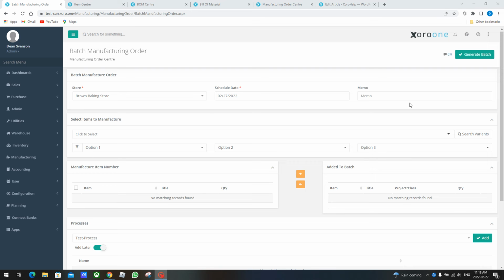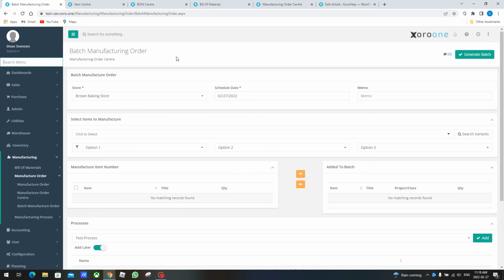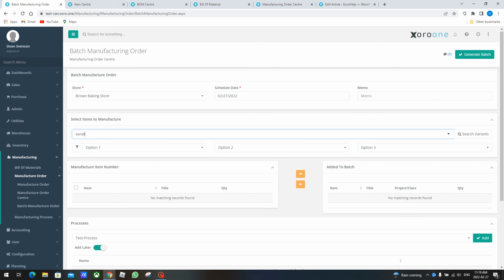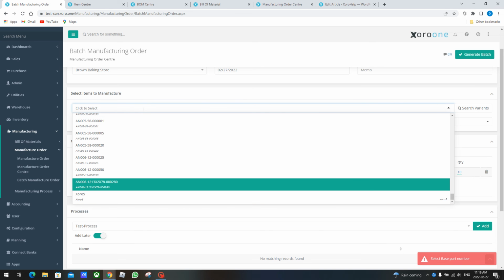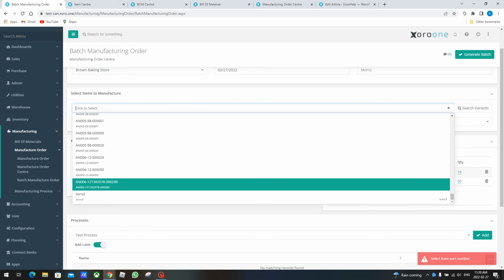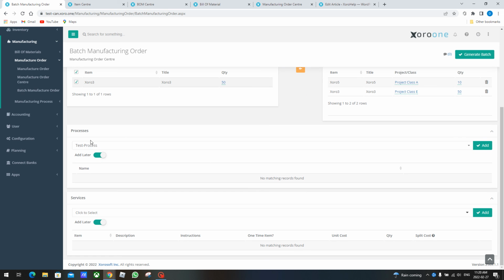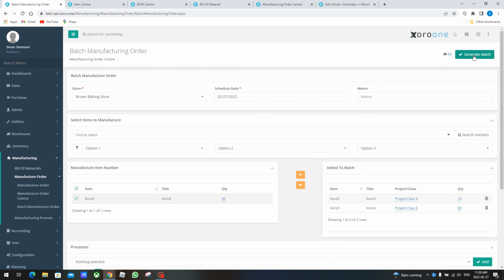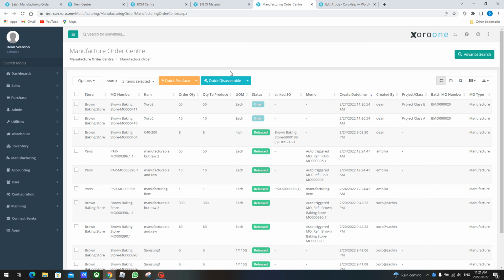XoroERP Manufacturing - Create Batch Work Orders